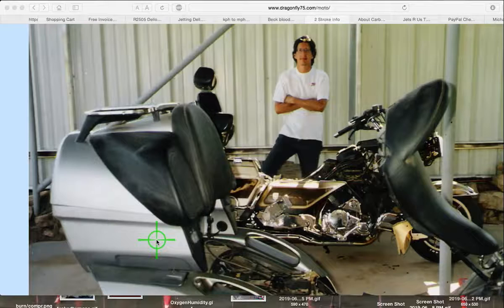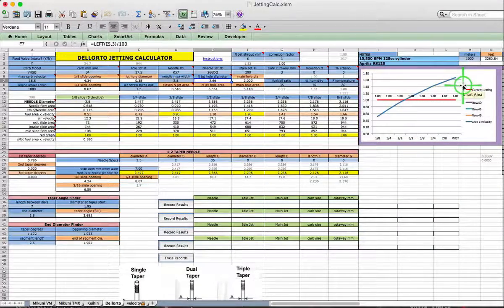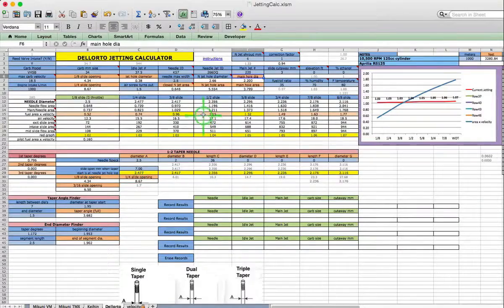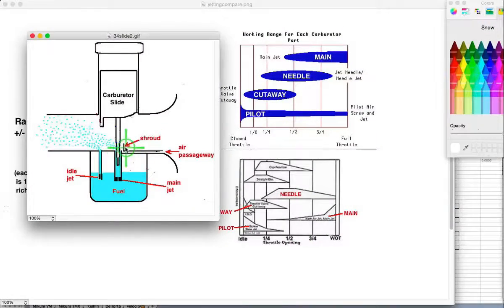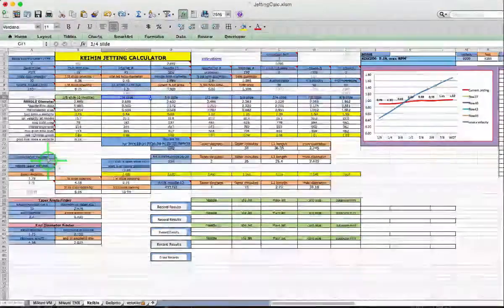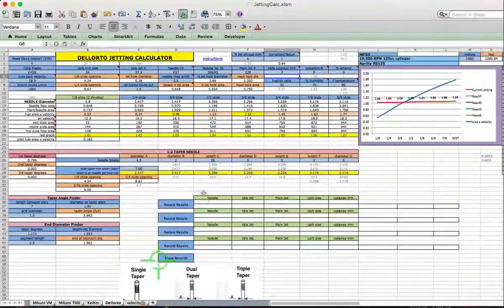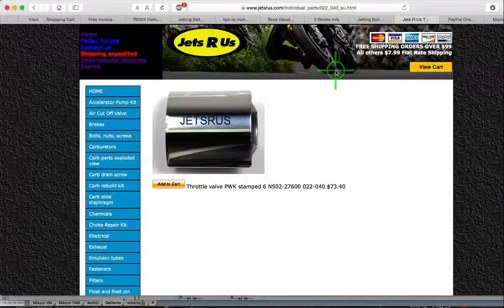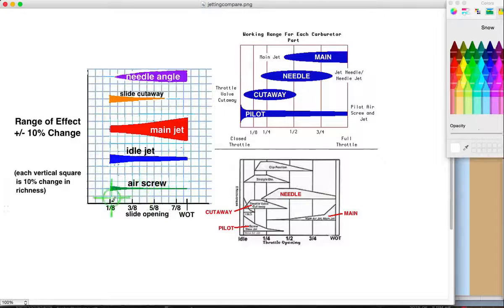Benefits of a Jetting Calculator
What the title said.